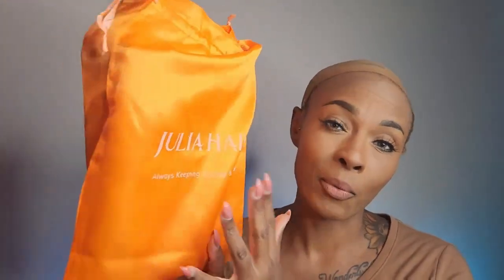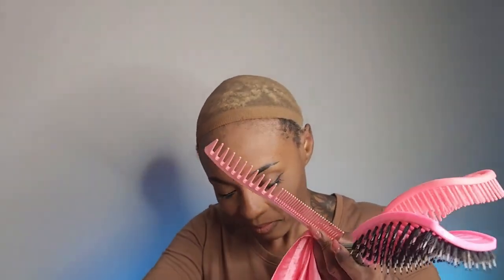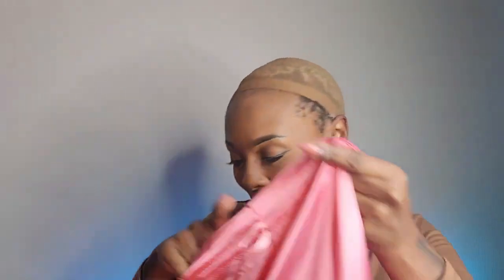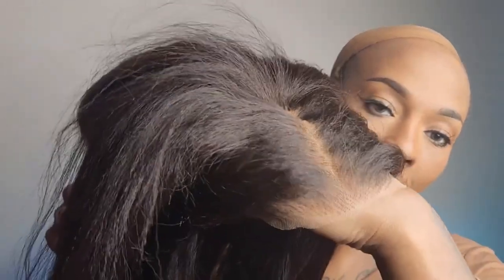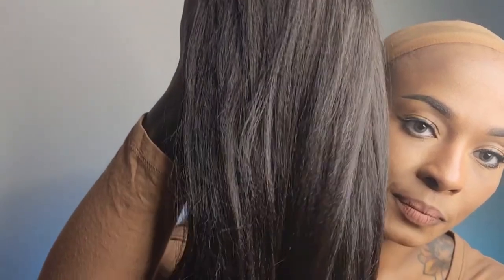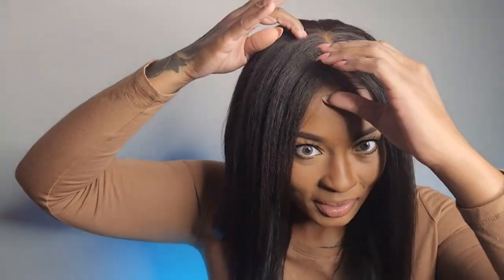What Knots? Bye Bye Knots! 14 Inch Yaki Bob Wig ft Julia Hair 😍🙌🏾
Length: 14inch
Density: 180%
Lace Area: 7X5 pre-cut lace
Upgraded Version: pre-bleached
Texture: Yaki Bob Wig(can be styled)

Best selling on Aliexpress store➤